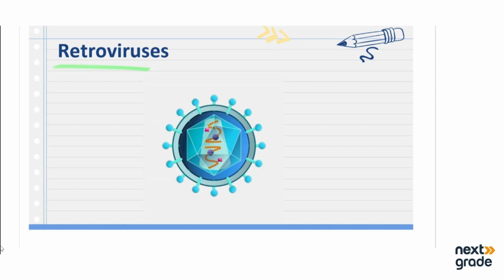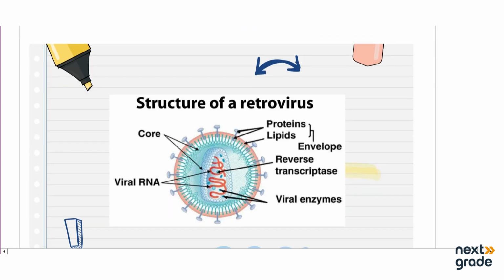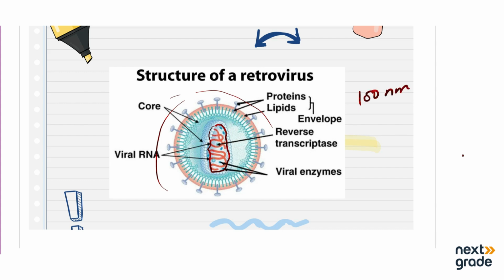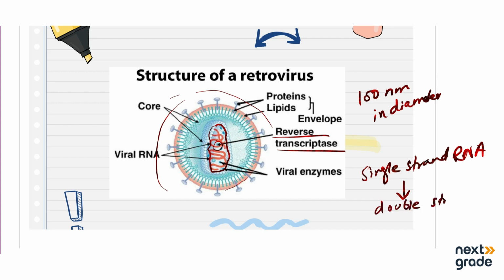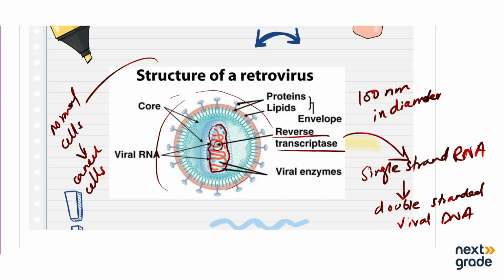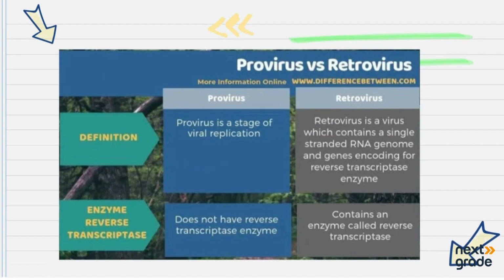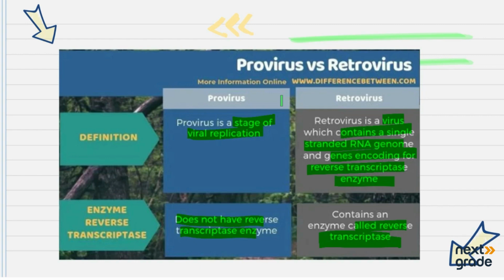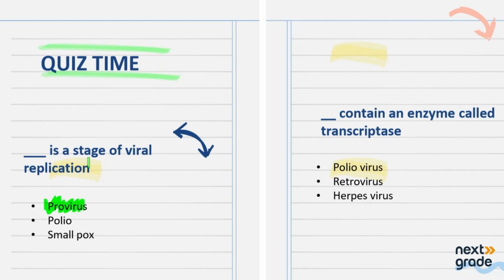Understanding Retroviruses | Grade 11th Biology | Variety of Life | Lecture 9